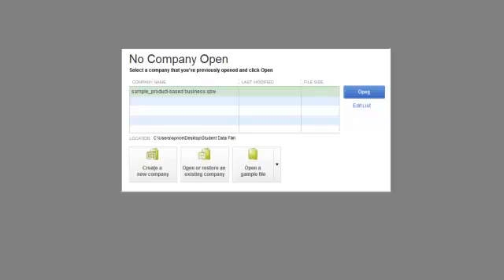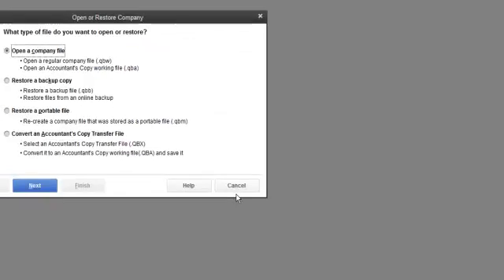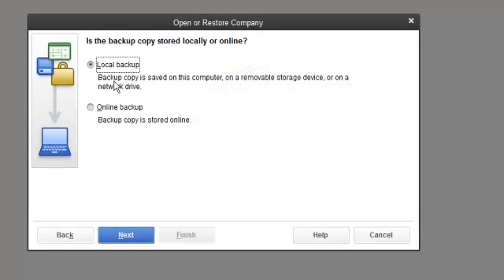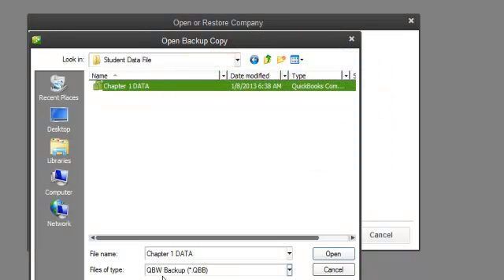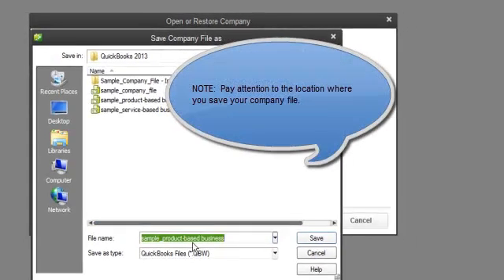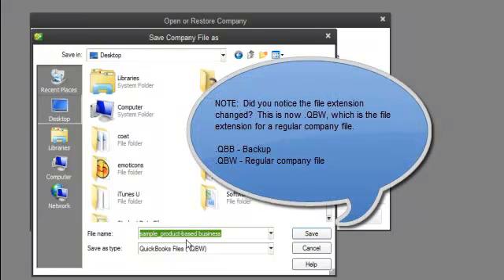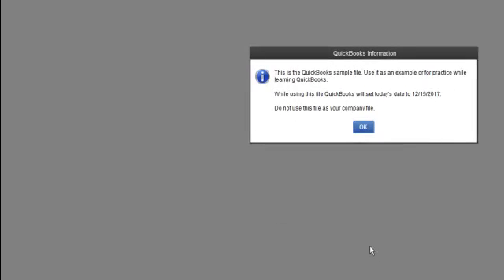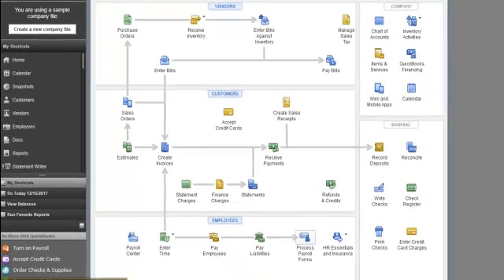How to restore a Quickbooks Backup file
Brief overview on how to restore a QB backup file